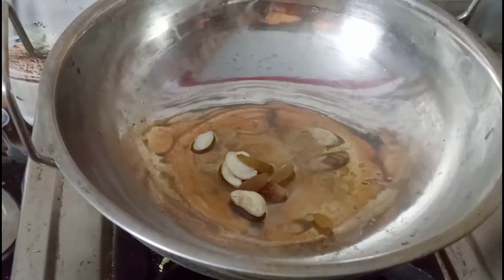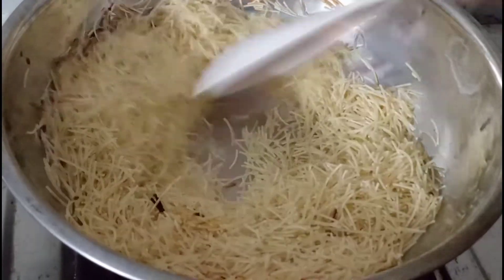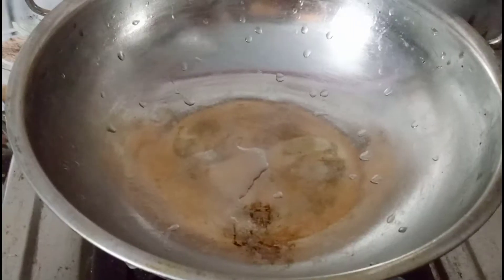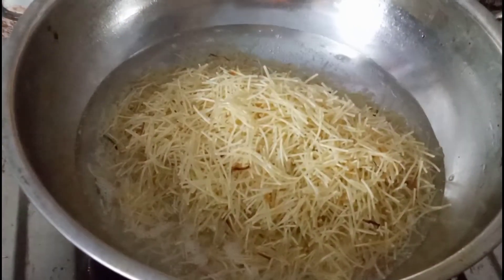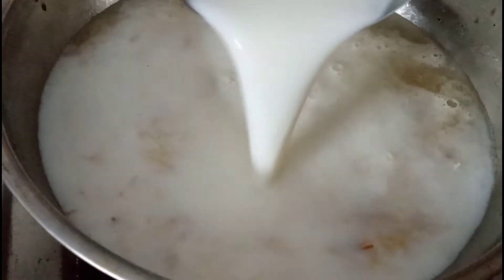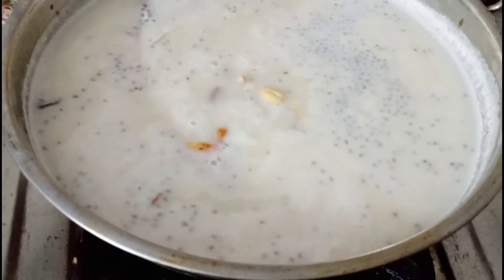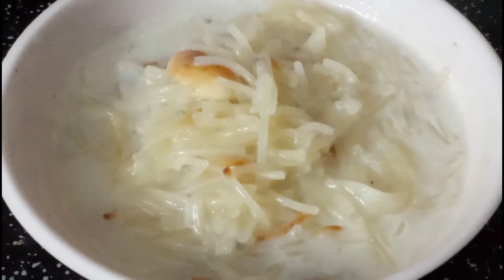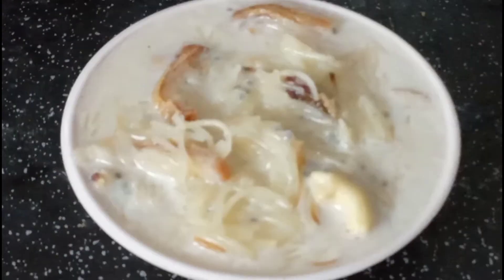ఎప్పుడూ చేసే సెమియ కాకుండా|ఒక్కసారి ఇలా వేరైటిగా షుగర్ లేకుండా చేయండి😋👍tasty semiya sweet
today video recipe sweet
semiya sweet receipe without sugar
today our receipe sweet semiya without sugar

షుగర్ లేకుండా ఫర్ఫెట్ సెమియ స్వీట్
semiya sweet receipe tasty sweet
how to prepare semiya sweet receipe
easy process to make semiya payasam

semiya payasam sweet🥣😋
 instant semiya sweet receipe

Routin receipe by sudha

semiya sweet receipe
tasty semiya sweet receipe

make this process semiya payesam with jaggery weight loss payesam